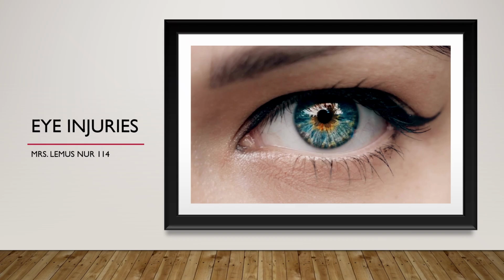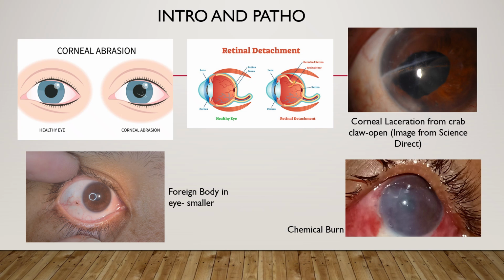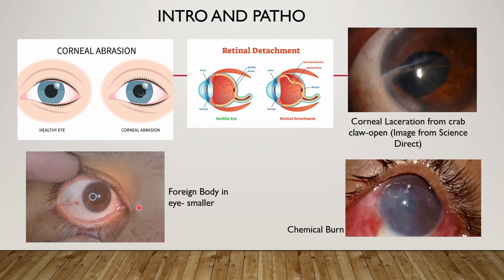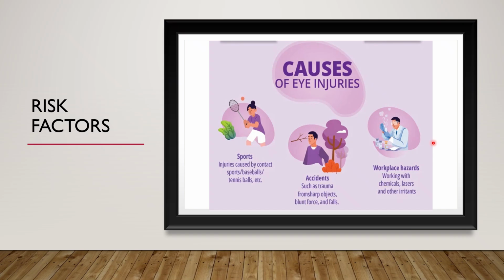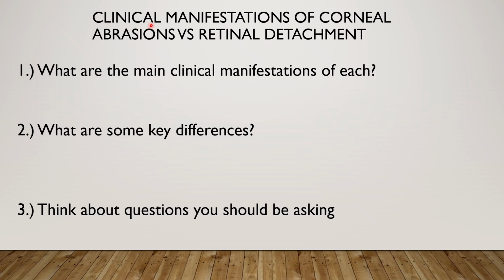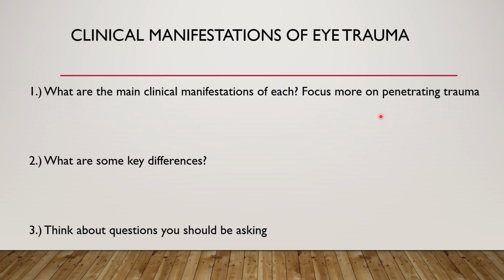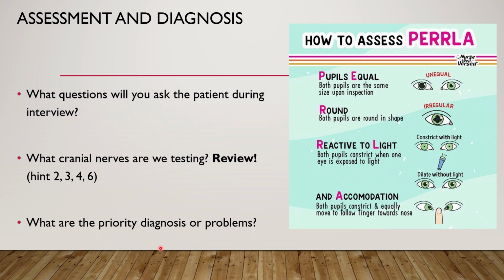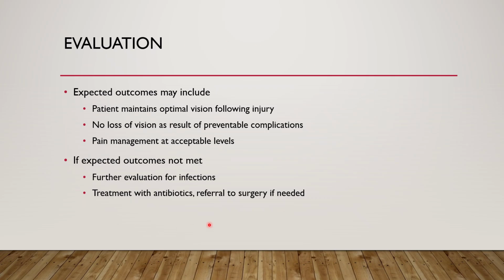Eye Injuries Instructor Fall 2025 Voiceover